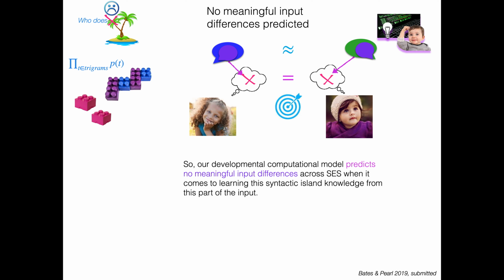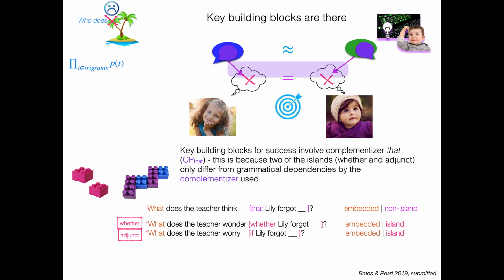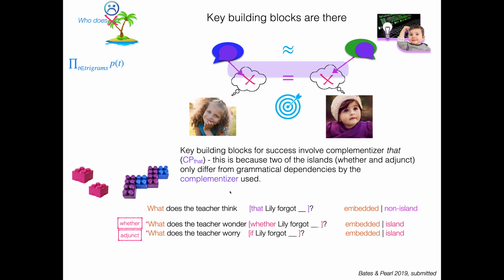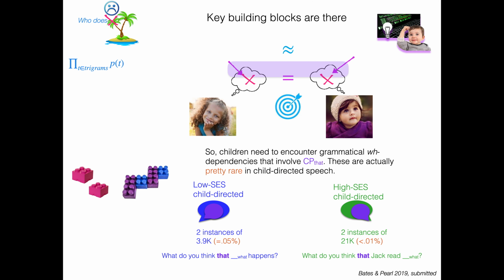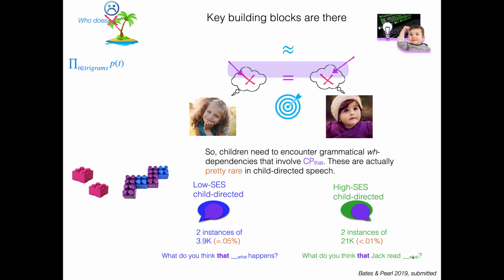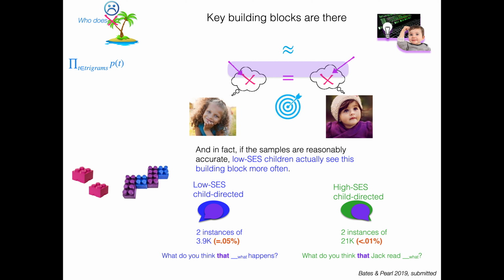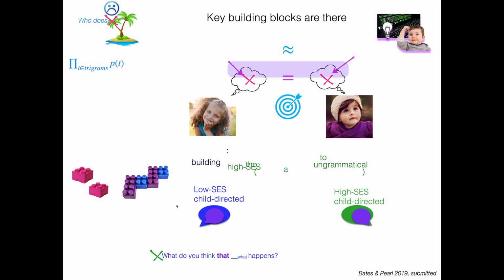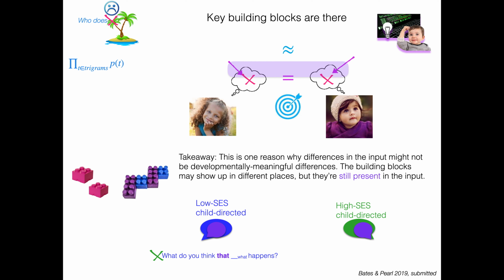UMD2020: Part 8, Key building blocks across SES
UMD 2020: "A new way to find developmentally-meaningful variation in children’s input: A look at syntactic knowledge across socio-economic status."
Part 8: Key building blocks in children's input across SES for learning syntactic islands.